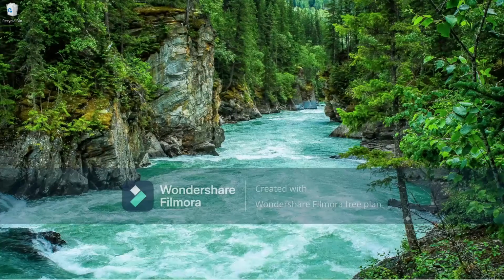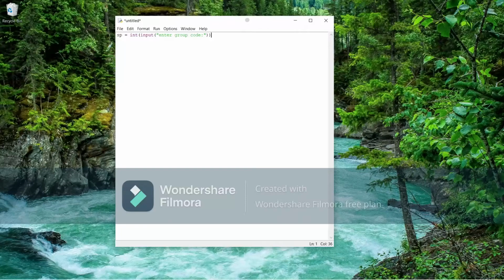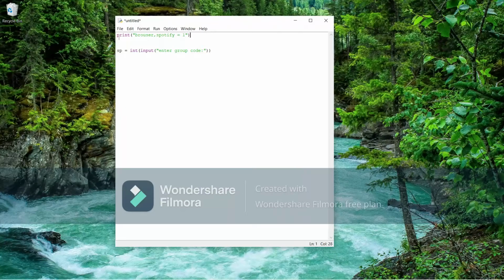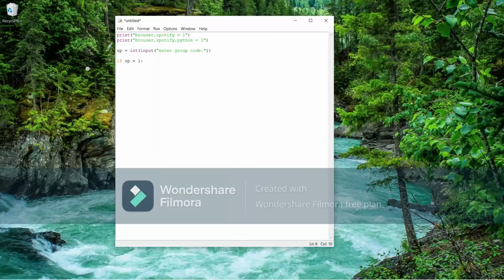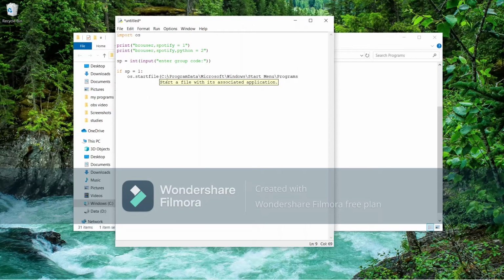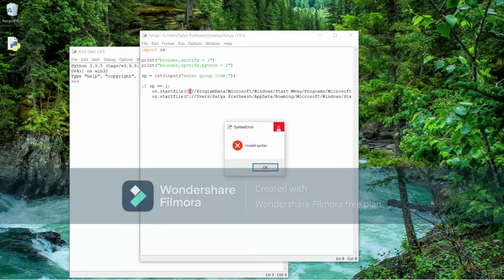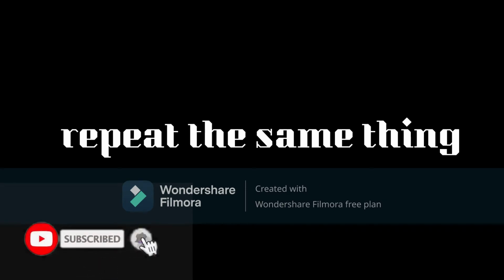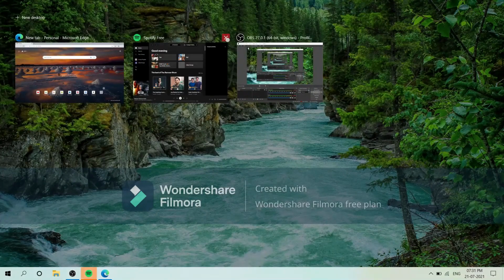Opening many apps in 1 CLICK | The end will shock you !!! | Ssp's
This is my first video so like it up